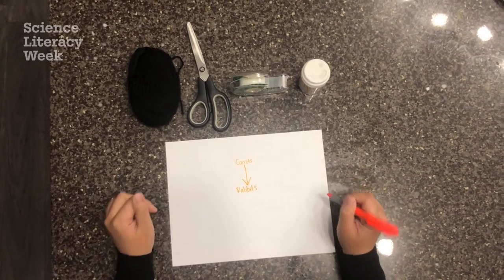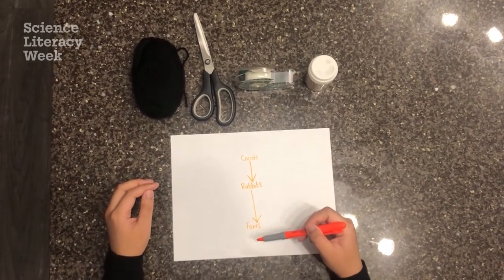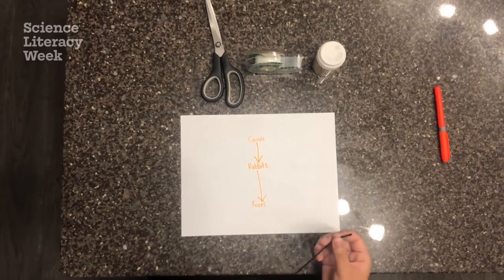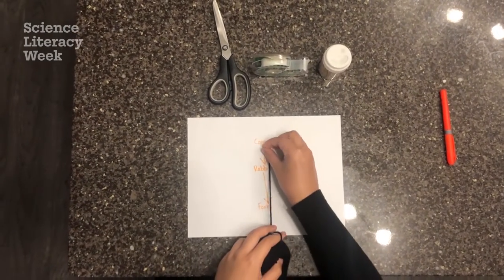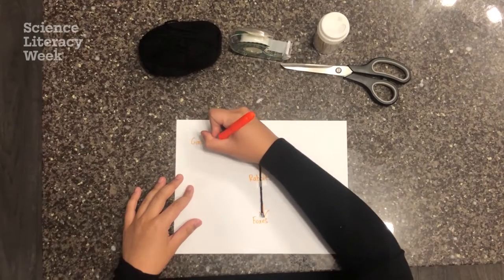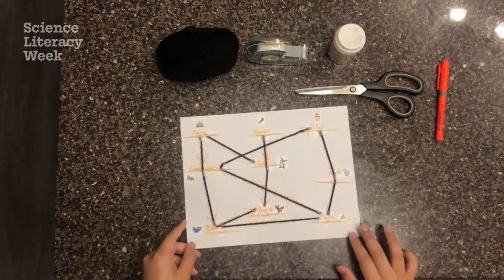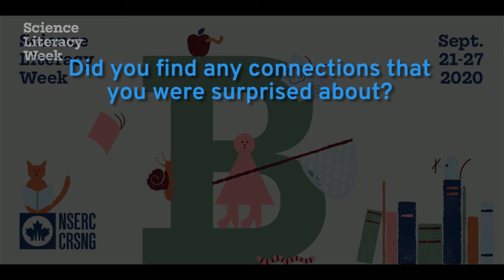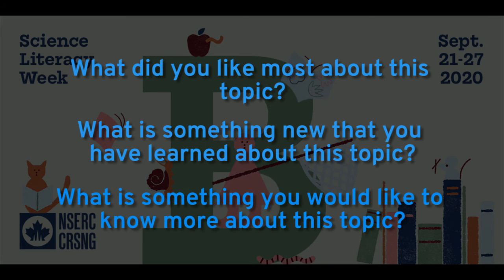Food Web Biodiversity - DiscoverE Science Literacy Week 2020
Join Azziza, and explore how food webs work in today's activity!! 🐛🍃🦧🦁

Do you know what a producer is?🦠 What about a consumer?🐻 This video will teach you about what a food web is, then you'll get to do a fun activity! We hope you're 🕸️consumed🕸️ with just as much excitement as we are! 😁🙌🎊

To follow along with this activity, you will need the follow materials:
- Yarn 🧶
- Scissors ✂️
- Tape
- Pen and pencil 📝

Did you enjoy today's activity? Make sure you follow us to learn all about biodviersity during this year's Science Literacy Week!

➡️Follow DiscoverE @DiscoverEUofA